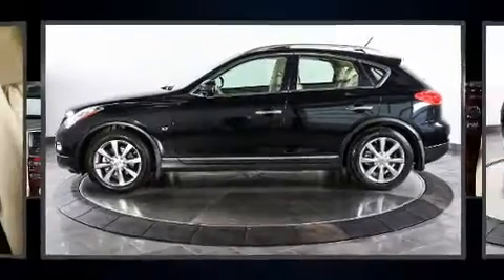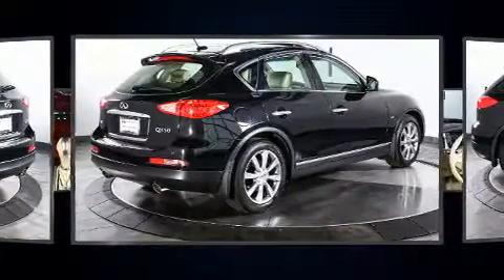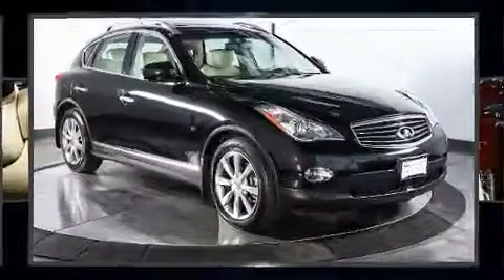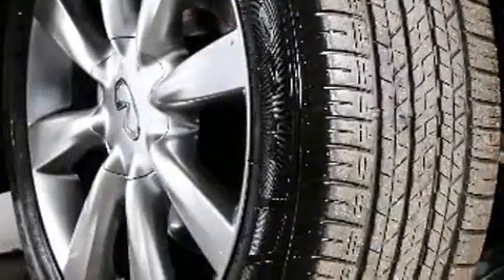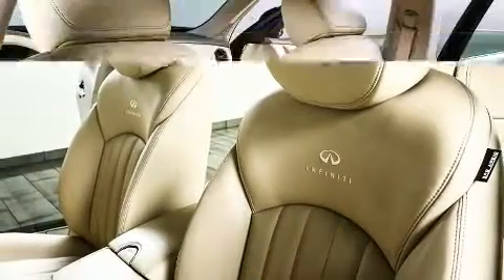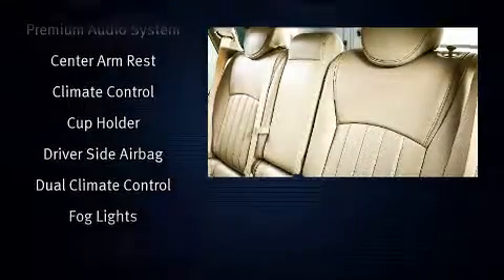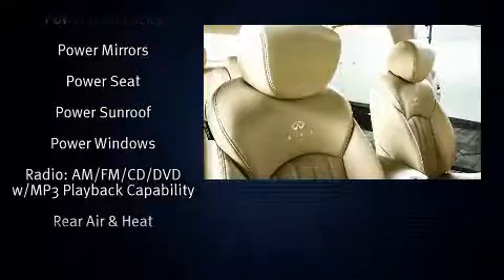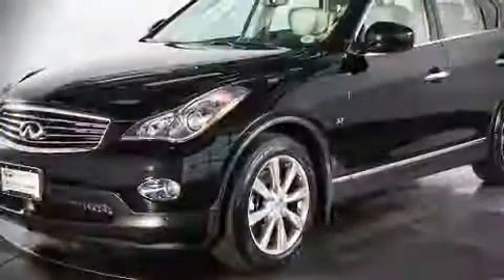2014 INFINITI QX50 Journey AWD in Aurora, CO 80014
2990 S. Havana St.

Treat yourself to a test drive in the 2014 INFINITI QX50. With just over 10,000 miles on the odometer, this 4 door sport utility vehicle prioritizes comfort, safety and convenience. It features an automatic transmission, all-wheel drive, and a refined 6 cylinder engine. INFINITI prioritized handling and performance with features such as: leather upholstery, front and rear reading lights, a power seat, heated seats, automatic temperature control, cruise control, and much more. Everything is where it ought to be, from the dashboard controls to the door locks and window controls. For drivers who enjoy the natural environment, a power moon roof allows an infusion of fresh air. INFINITI ensures the safety and security of its passengers with equipment such as: dual front impact airbags with occupant sensing airbag, head curtain airbags, traction control, brake assist, anti-whiplash front head restraints, a panic alarm, and 4 wheel disc brakes with ABS. For added security, dynamic Stability Control supplements the drivetrain. We know that you have high expectations, and we enjoy the challenge of meeting and exceeding them! Please don't hesitate to give us a call.